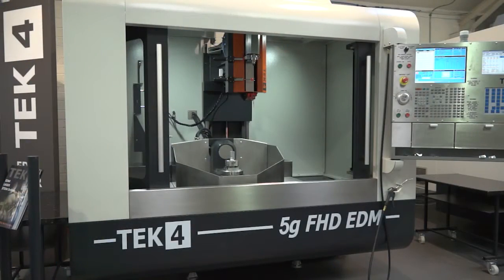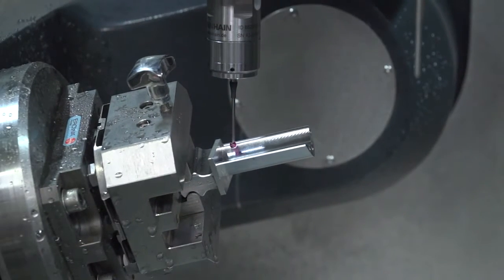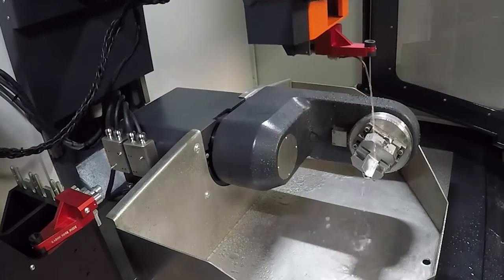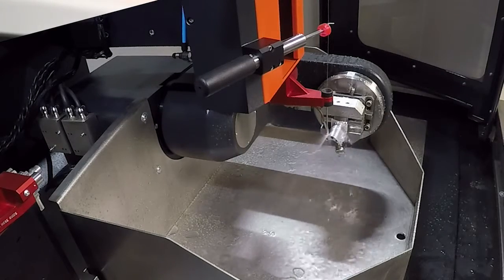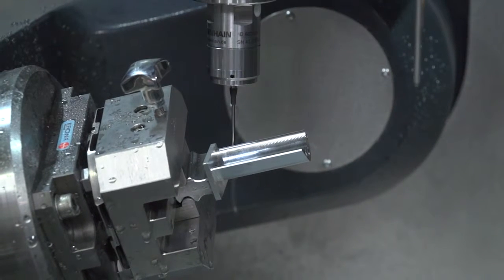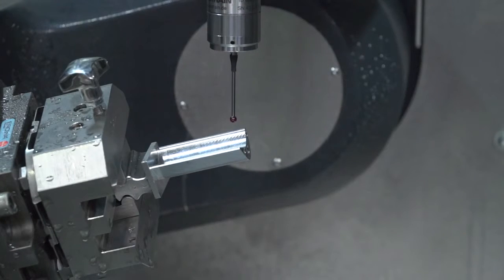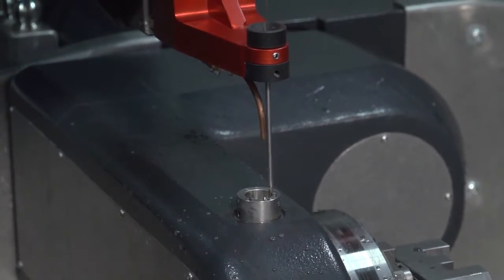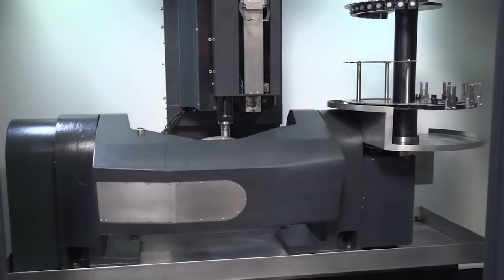TEK4 5g Fast Hole Drilling EDM Machine